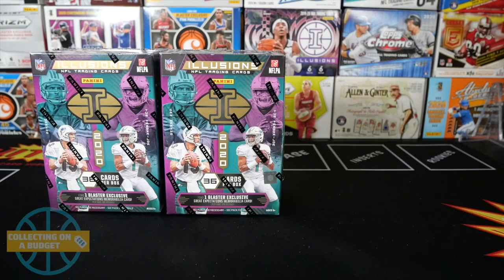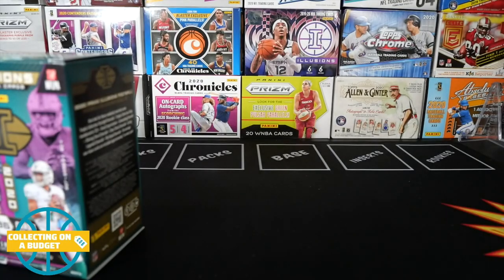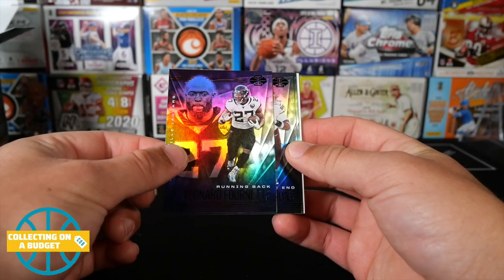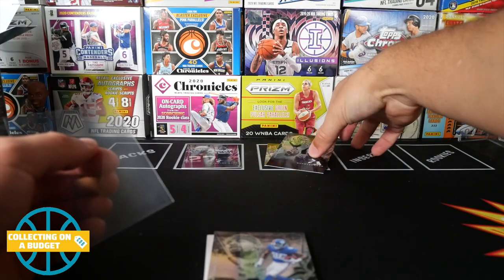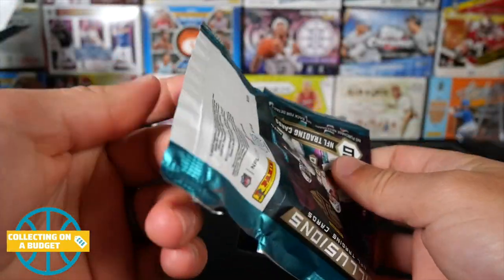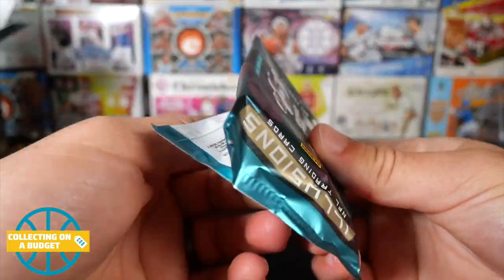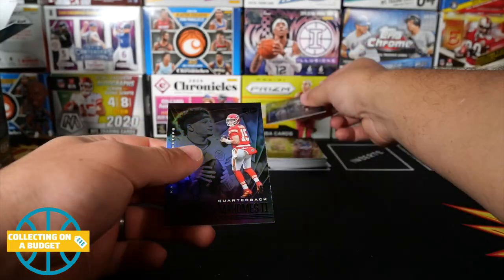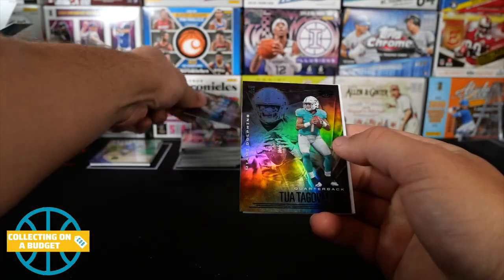Opening Two 2020 Illusions blasters!! - This Product Is Fire!!